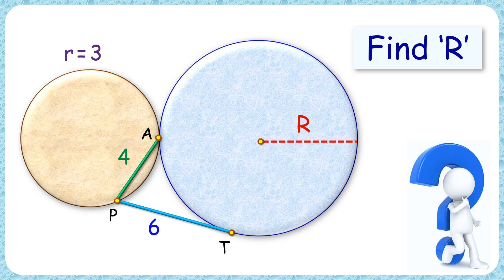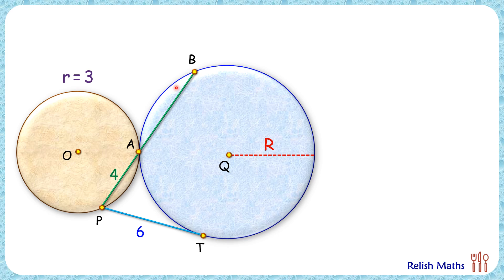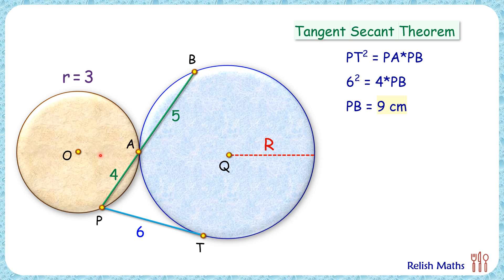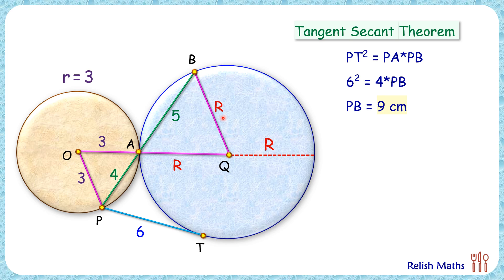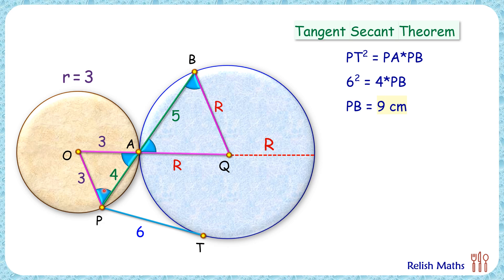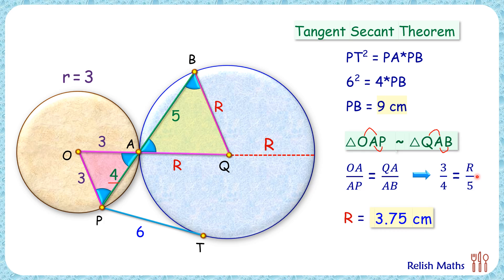206) Two circles touching each other. Chord and tangent length is given. Find 'R' | Math Olympiad.